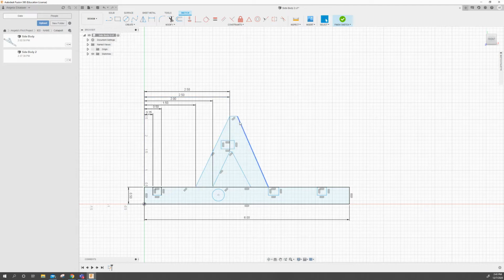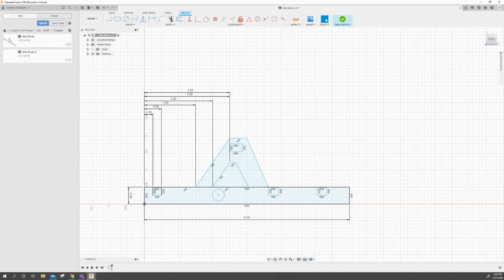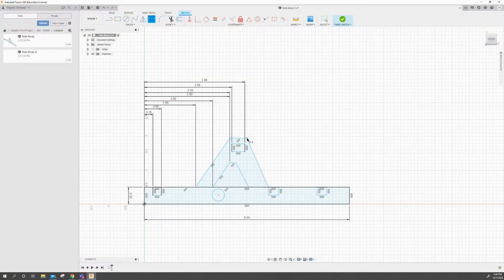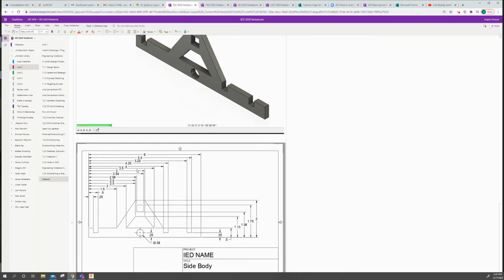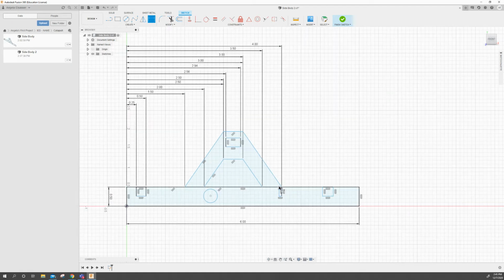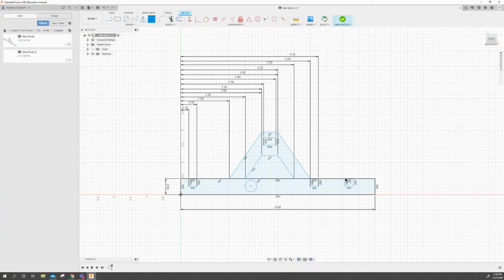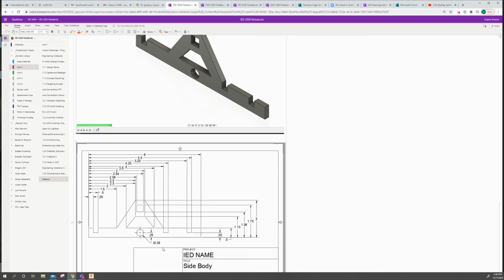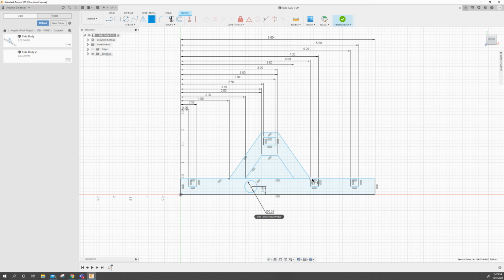Catapult Side Body Part 2